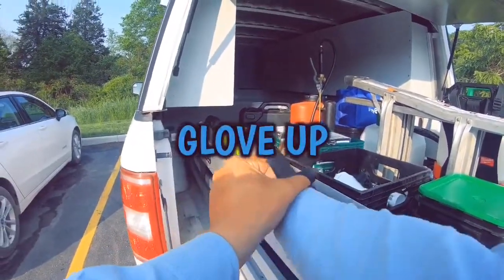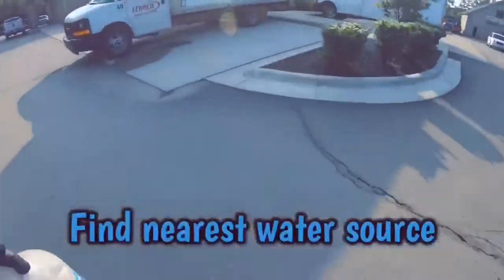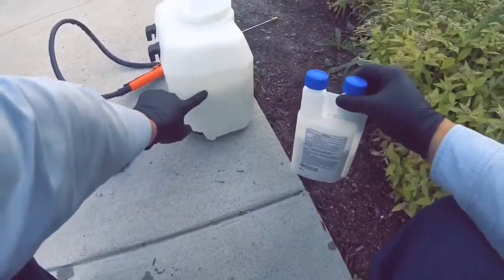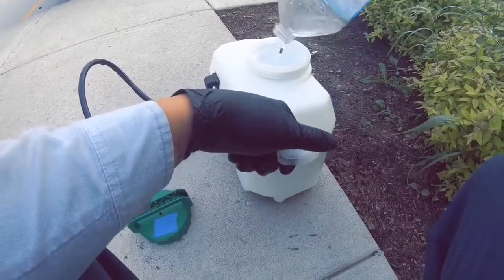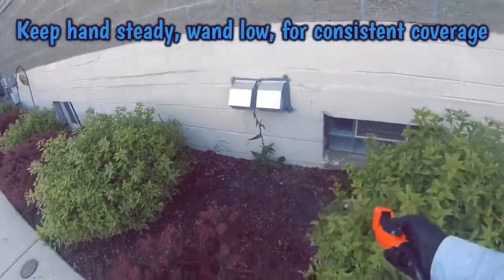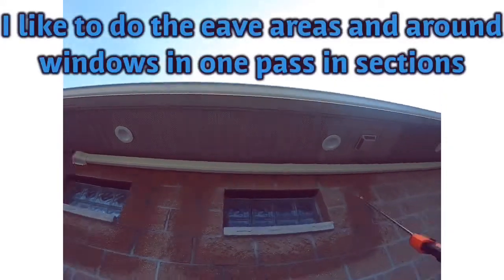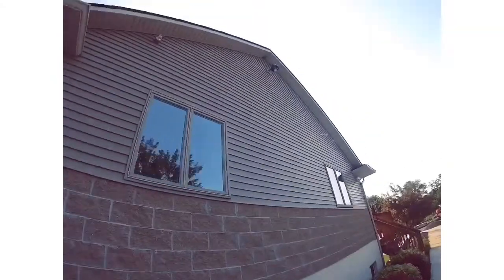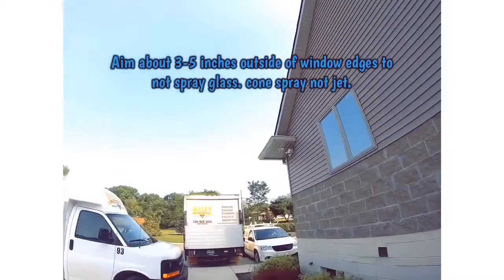Wasp Deterrent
Exterior power spray, wasp deterrent, general pest/overwintering pests